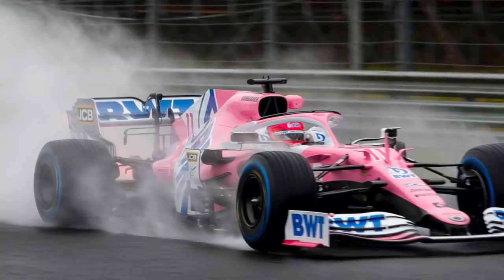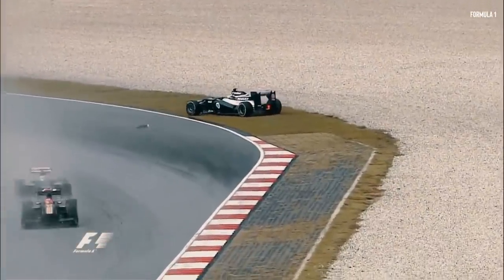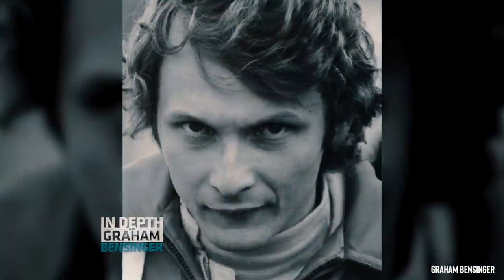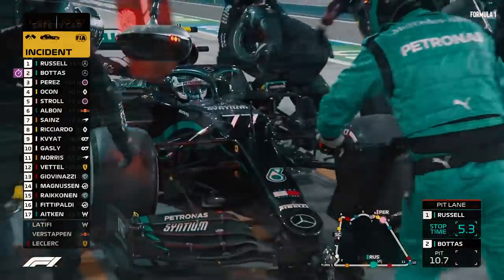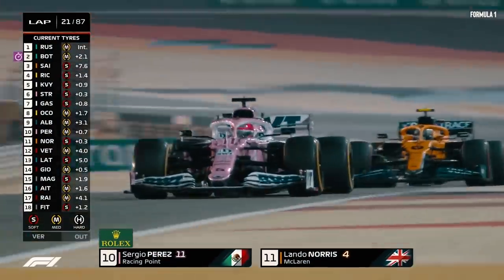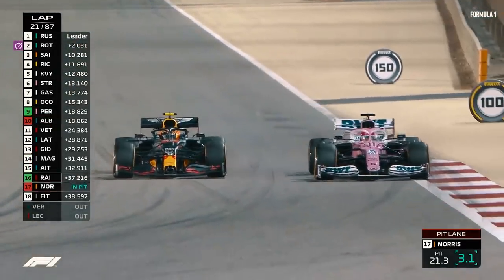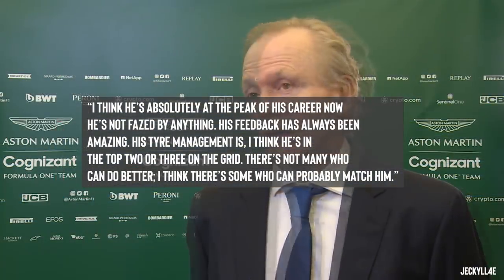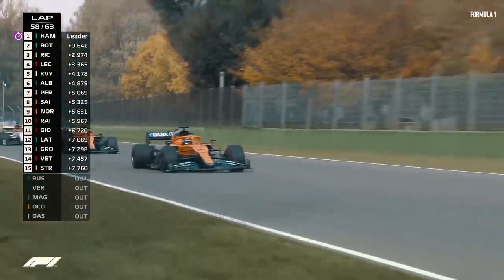Sergio Perez: Why Checo Has Best Tyre Management in F1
Sergio Perez has been renowned for many things, but what might be one of his most underestimated treats is his ability to manage his tyres. In this video we break down why Checo has the best tyre management in formula one!